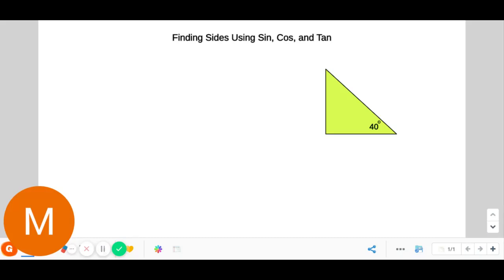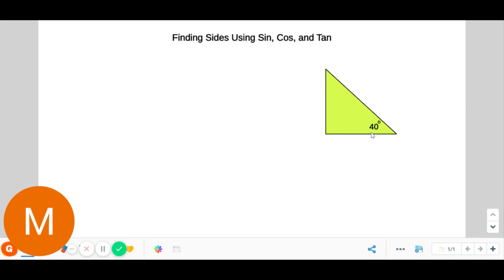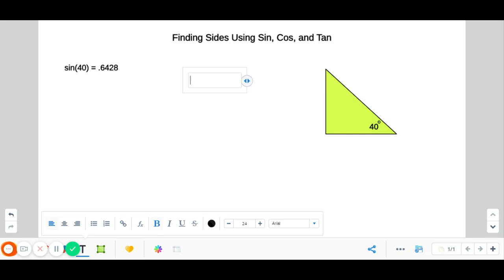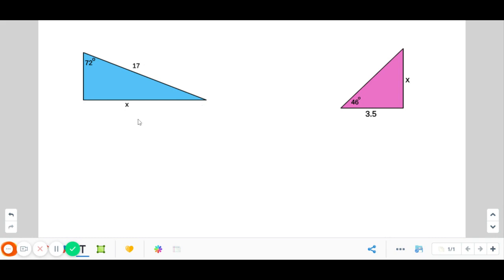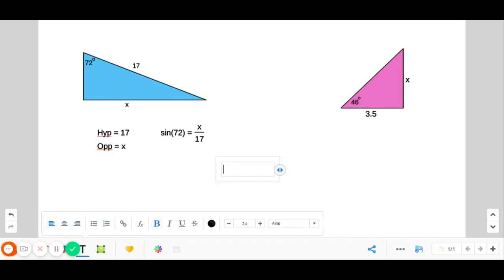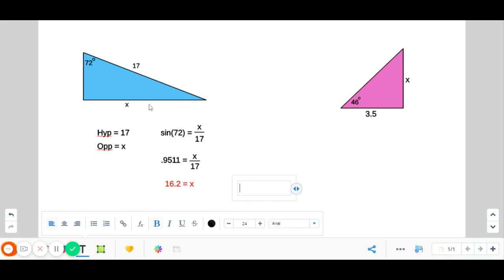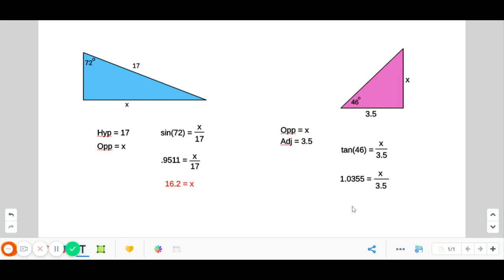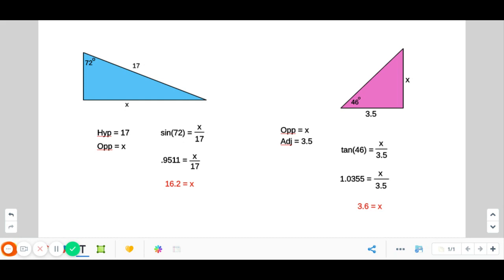Finding Sides Using Sin, Cos, and Tan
This video explains how to calculate the length of a side of a right triangle using sine, cosine, or tangent.